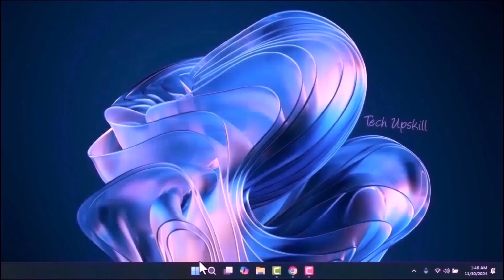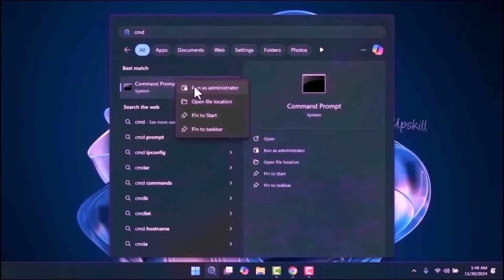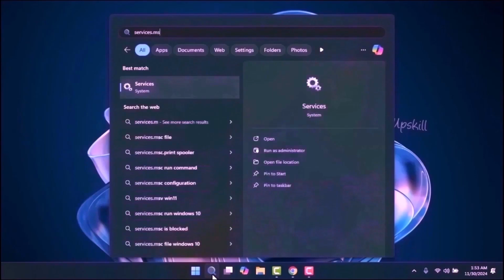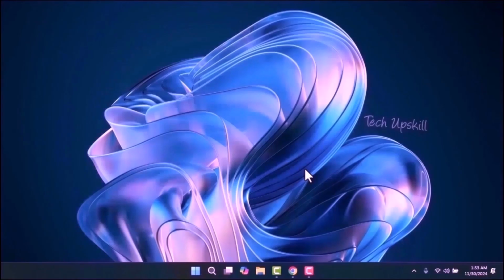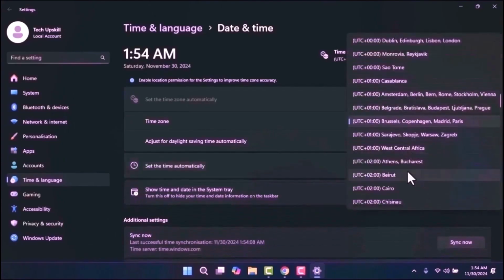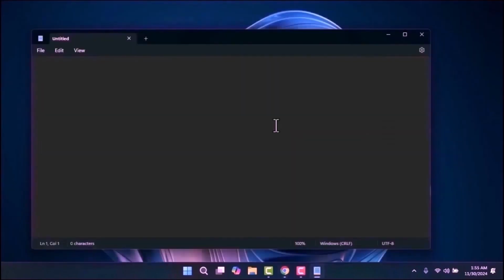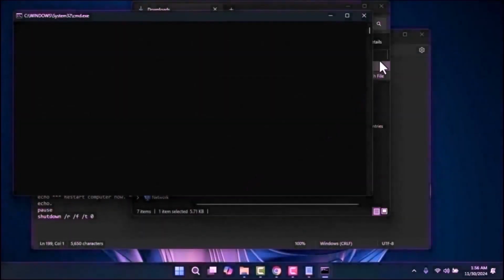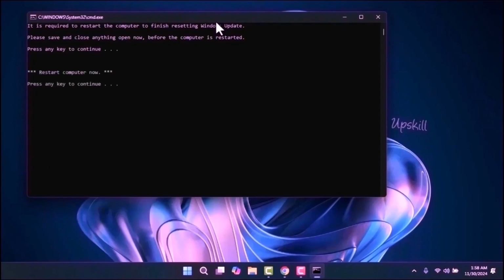[Fixed]✔️ Windows Update KB5058405 Fails 👍 Fix Update KB5058411 Failure Reddit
This video covers the issue of Update  KB5058405 Fails the issues in Windows 11 KB5058405 Failure , including installation failures and Fix Update KB5058405 Not Installing On Windows 11 (Version 23H2/22H2) . Despite the bugs, the update is crucial for security. Learn what’s going wrong and how to protect your PC 👍 !

⏱️ Timestamps ⏱️
00:00 Intro
00:22 Step 1
01:19 Step 2
01:54 Step 3
02:16 Step 4